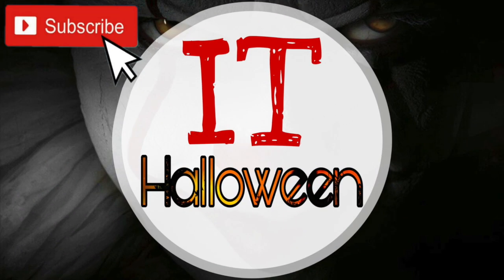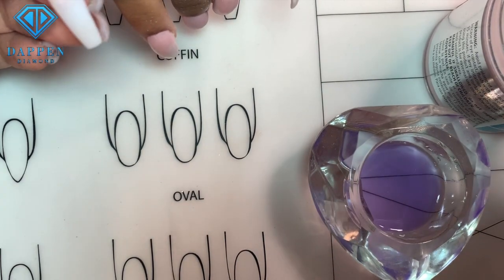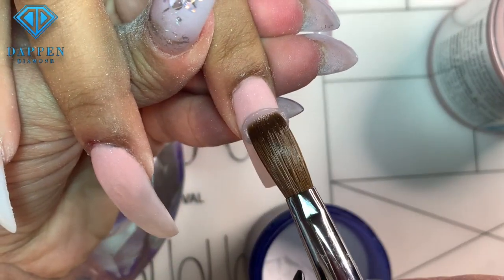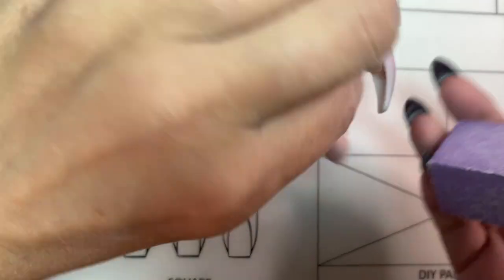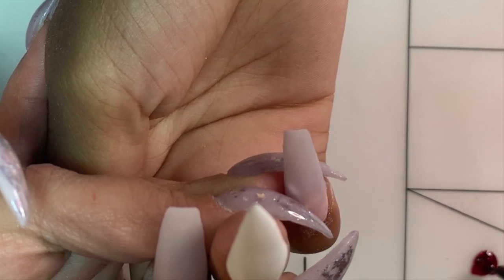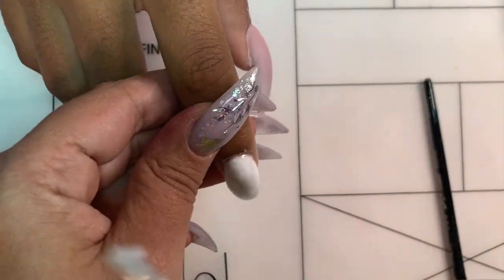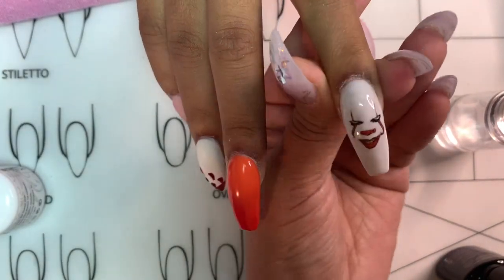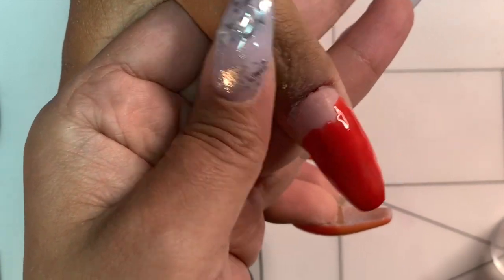IT MOVIE INSPIRED HALLOWEEN NAILS *SCARY AF*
IT Halloween Nails

Code: Jazzyz at checkout for all polishes Buy 2 Get 1 FREE!!

custom crystal dappen dishes!!

*unless specifically mentioned in this video, this content is not sponsored and all items purchased with my own money*

Interested in me using your product in a video and Instagram review?